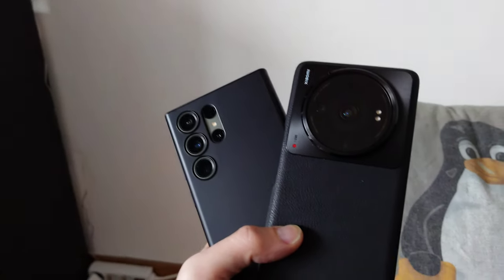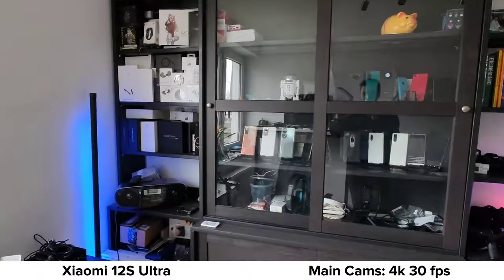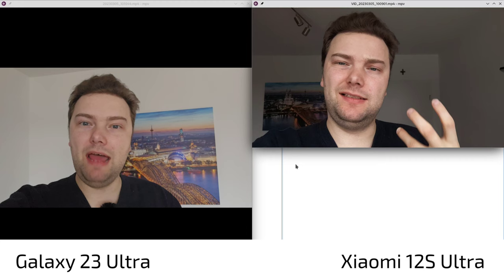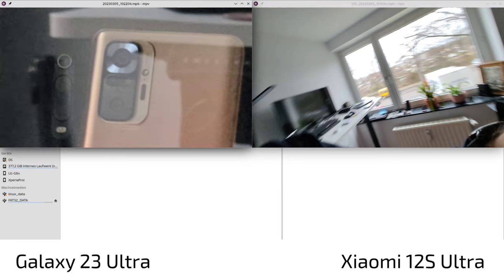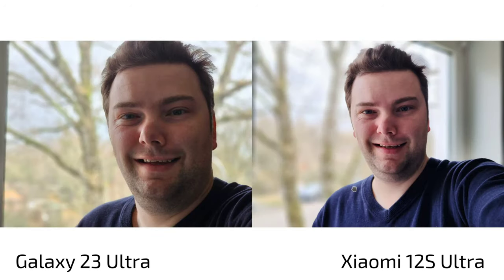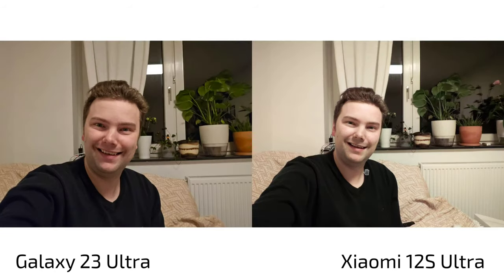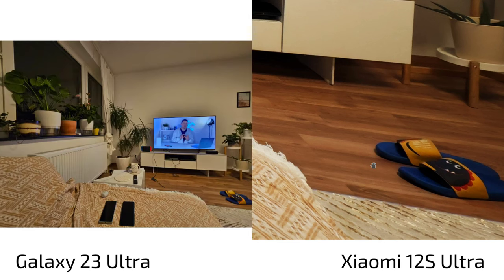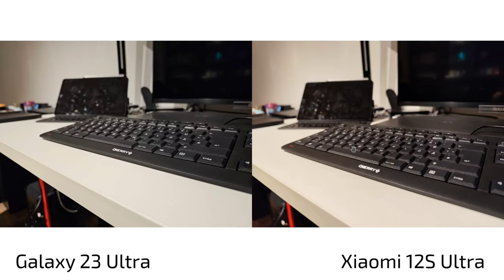Galaxy S23 Ultra vs Xiaomi 12S Ultra - Camera comparison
Is the 1.0"-type sensor on the 12S Ultra really superior to the 200MP sensor from Samsung?
Which one has better bokeh, colours, sharpness and processing?
Let's find out in this video where I compare the Samsung Galaxy S23 Ultra vs the Xiaomi 12S Ultra.

What do you think about the results?
Which one is your overall winner?